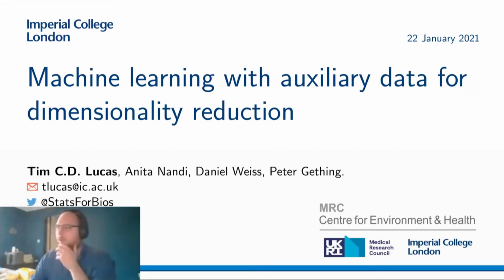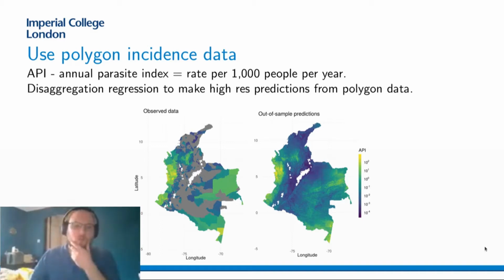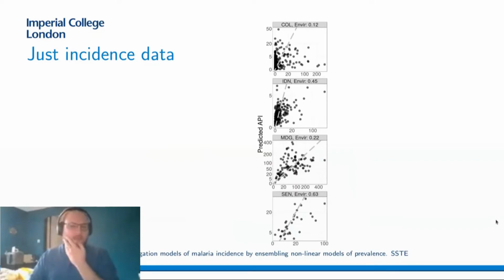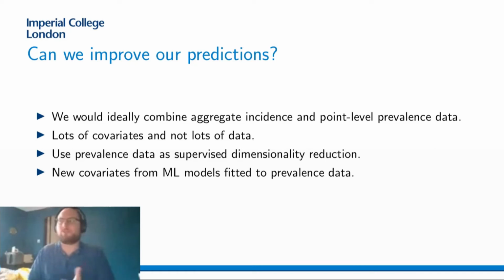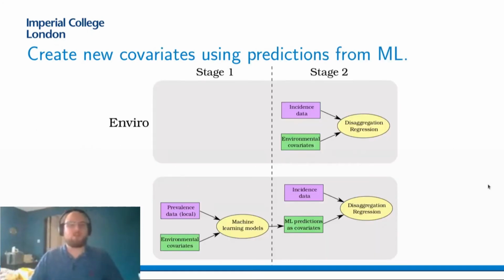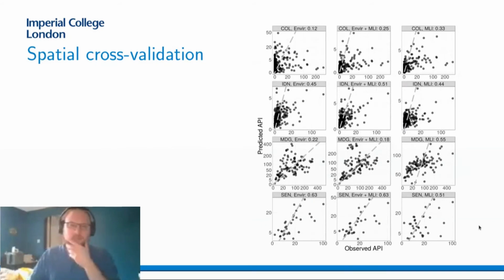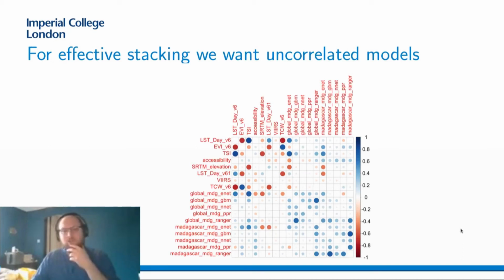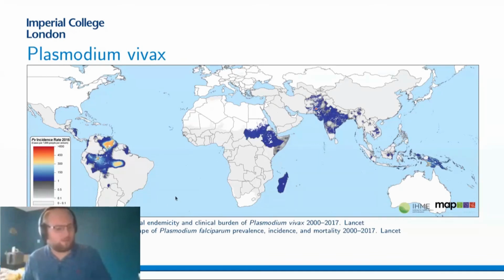Machine Learning Workshop 7: Malaria Case Study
Machine learning in R with caret. In this video I present my recent work on using machine learning to predict malaria incidence. After the two hour practical session, we had four cases from across the department to show how people are applying machine learning to epidemiology. This was my case study.

This workshop will be over a number of videos and will cover a few model types, cross-validation, hyperparameter tuning, overfitting and some other topics.

I ran this workshop this year and it was recorded so I thought  I might as well cut it up and upload it. The video of me was very small, so it's now very low quality. And the sound is bad as well. Again, I'm working towards improving this.